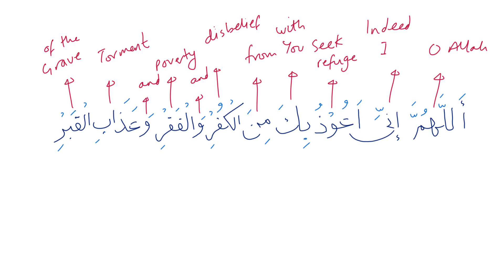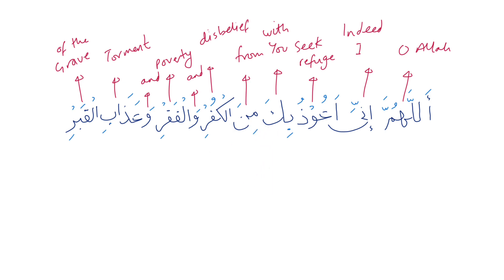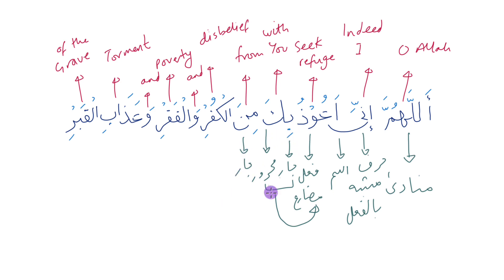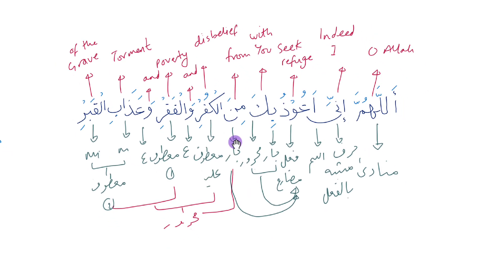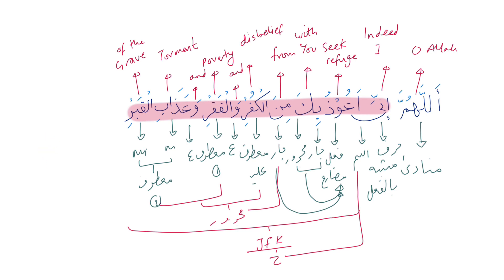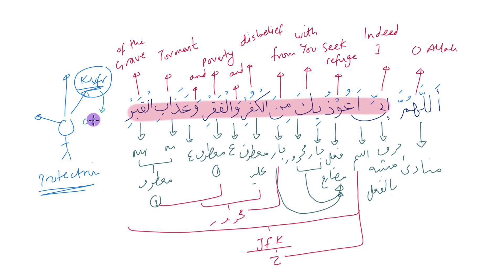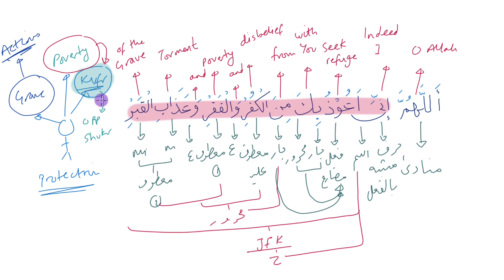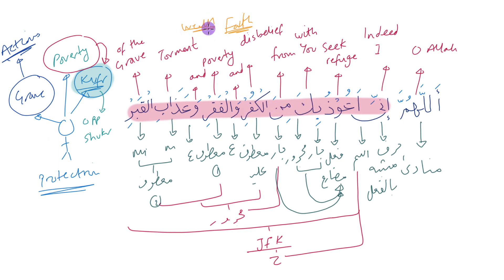Dua - Protection from Kufr أللهم إن أعوذ بك من الكفر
This video is part of the Dua series. In this video, I explain not only the grammatical breakdown of the dua but also the explanation of its meaning.

If youre interested in Learning Quranic Arabic in 17 Lessons then check out this

Links to Equipment I use:
LED colorful lights
String LED lights
Vintage light holders [Edison lights]
Blue Yeti Pro
Dazzne d50 Lights
Neewar Lights
Monfrotto Arm
Camlink 4k

The Pen I use to write on the screen

Mukhtasaral-Qudoori